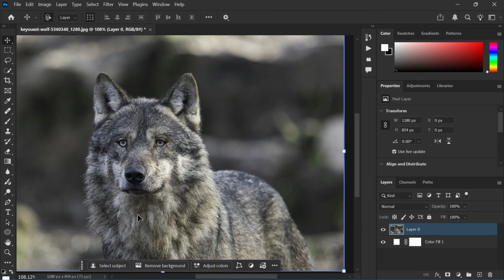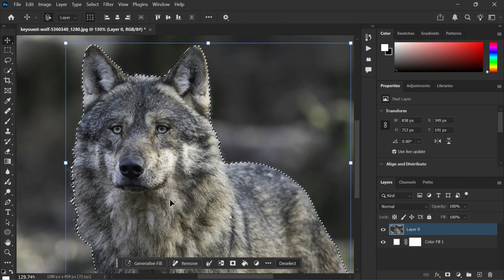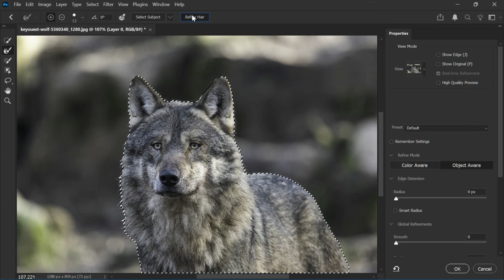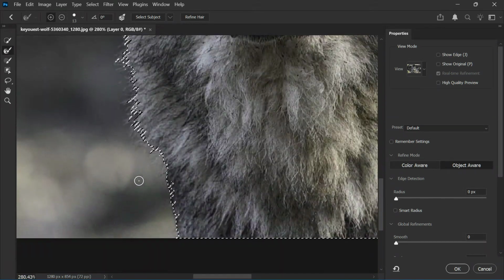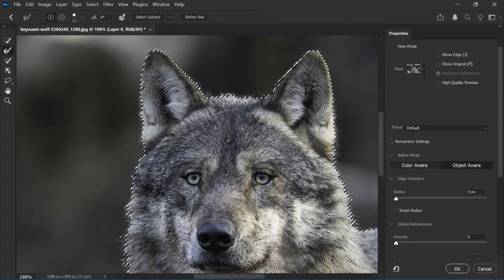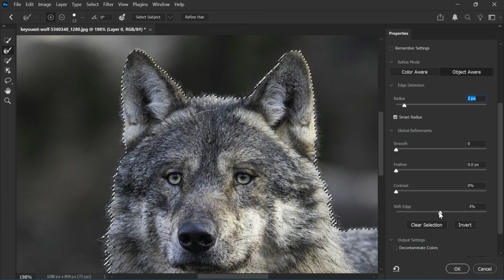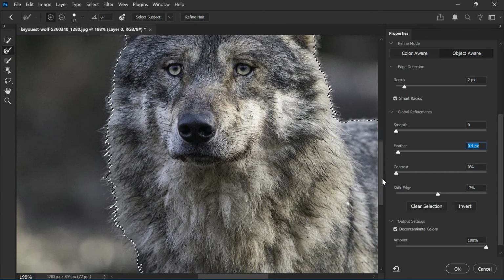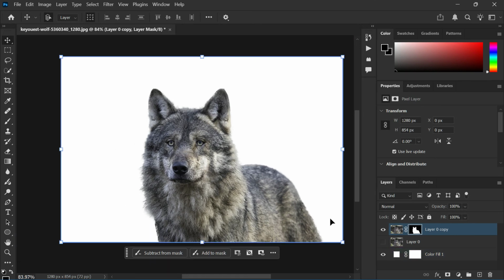How To Remove Backgrounds In Photoshop Fur And Hair (2026 Easy Guide)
Learn how to remove backgrounds in Photoshop while preserving detailed hair and fur using Select Subject and Select and Mask.
This step-by-step guide shows the best settings for clean, professional cutouts without jagged edges.

Timestamps:
0:00 Introduction
0:32 Select Subject Base Selection
1:05 Open Select And Mask
1:40 Refine Hair And Manual Edge Refinement
2:20 Improve Edge Settings
2:45 Output As Layer Mask
3:00 Outro